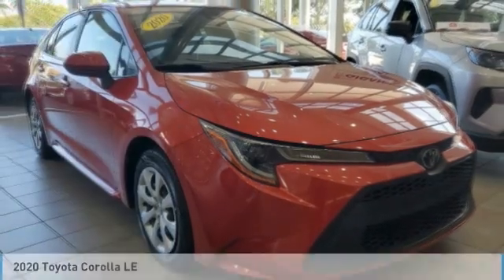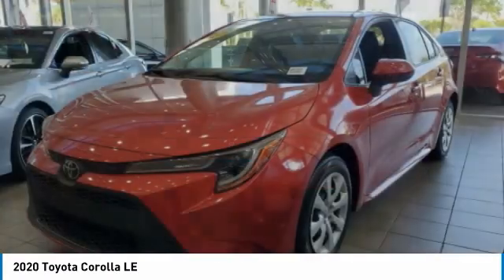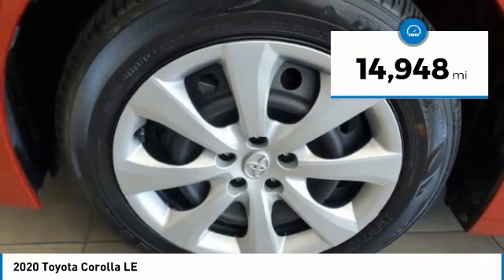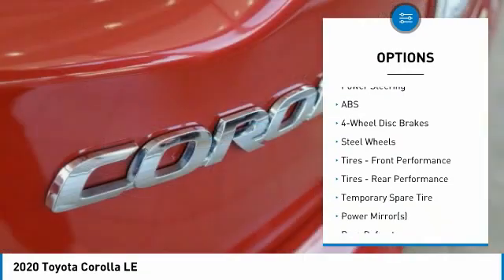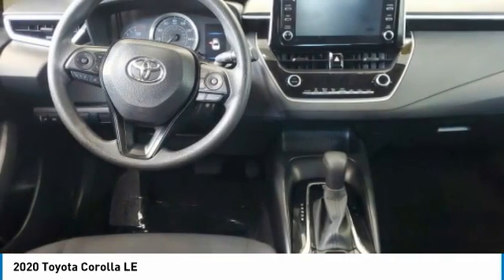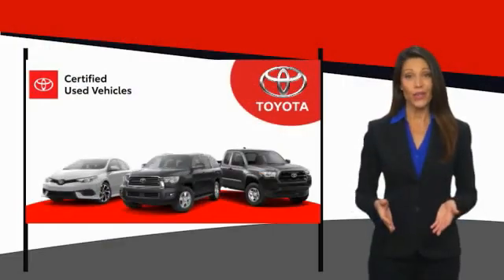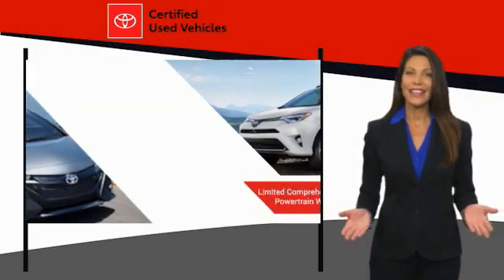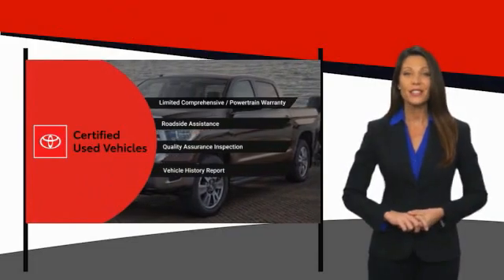2020 Toyota Corolla W403367A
Certified. LOW Miles, NonSmoker, Bluetooth, Manager's Special, GREAT VALUE!, MUST SEE!, CERTIFIED INSPECTION COMPLETED, Includes the Remainder of the FACTORY Warranty, OPEN EVERY DAY FROM 9 TO 9, PLEASE CALL FOR INFORMATION, PLEASE CALL DIRECT , 160 Point Safety Inspection!. 30/38 City/Highway MPGToyota Certified Used Vehicles Details:* Roadside Assistance* Vehicle History* Powertrain Limited Warranty: 84 Month/100,000 Mile (whichever comes first) from TCUV purchase date* Limited Comprehensive Warranty: 12 Month/12,000 Mile (whichever comes first) from certified purchase date. Roadside Assistance for 7 Year / 100,000 Mile* Limited Warranty: 12 Month/12,000 Mile (whichever comes first) from TCUV purchase date* Warranty Deductible: $0* Transferable Warranty* 160 Point InspectionTake home delivery or request curbside pickup at store. Simple paperless purchase makes buying a car easier than ever: Click and drive. We have new programs to help you financially including no interest financing and deferred payment plans. Please ask us for assistance. Toyota buyers in Miami looking for a Corolla please call us regarding stock number W403367A. This Toyota Sedan is priced to sell at 19494.Odometer is 20566 miles below market average! Priced below KBB Fair Purchase Price! This Corolla is located at West Kendall Toyota in Miami. 13800 SW 137th Ave. ### Por favor lla menos para obtener nuestro mejor precio con respecto al nu mero de stock W403367A. Este Toyota Sedan tiene un precio de venta de $ 19494. Hacemos la compra sea simple y fa cil con una solicitud de cre dito sin papel y un financiamiento a bajo intere s. Reciba entrega a domicilio o recogida en la acera. ### The friendliest team in the car business makes buying safe and simple with paperless credit application and low interest financing. Take home delivery or curbside pickup. Mi casa o su casa. CARFAX One-Owner. Clean CARFAX.Recent Arrival! 2020 Toyota Corolla LE 4D Sedan 1.8L I4 DOHC 16V FWD RedAwards:* 2020 KBB.com 10 Coolest New Cars Under $20,000